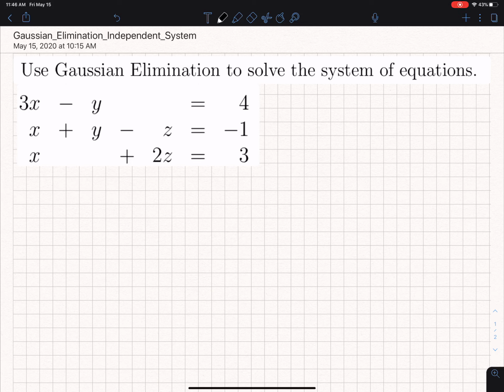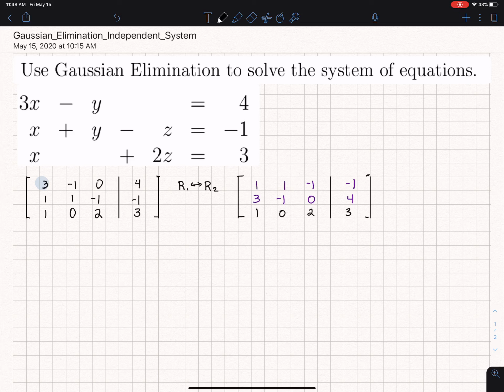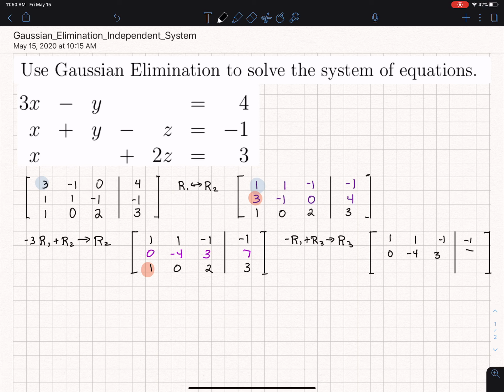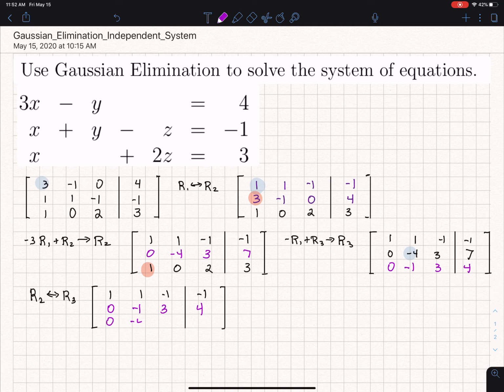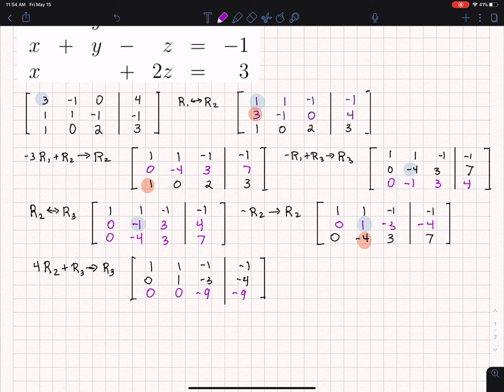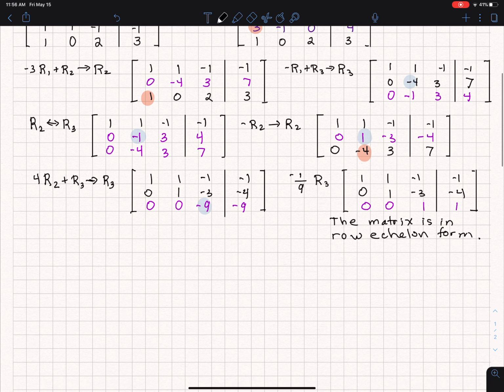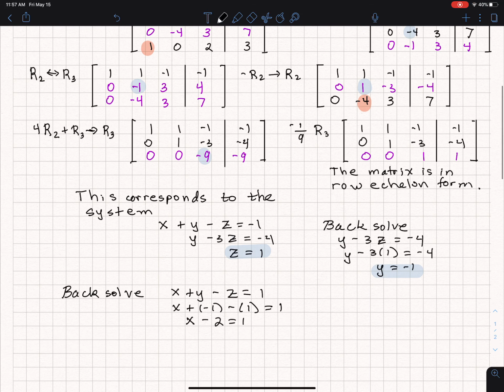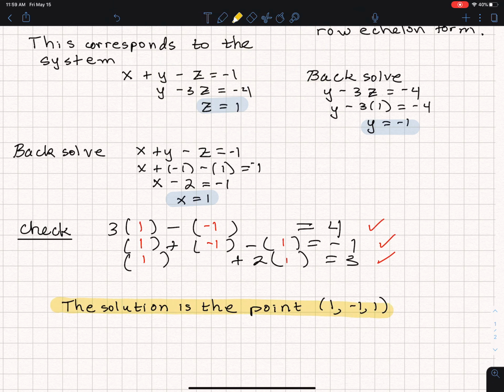Gaussian Elimination of an Independent System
This video is an example of solving a linear system of equations that has a unique solution by using Gaussian Elimination.